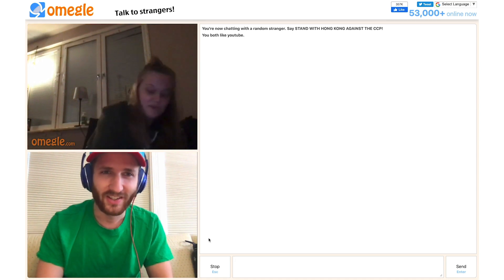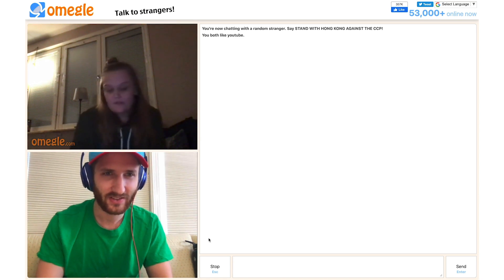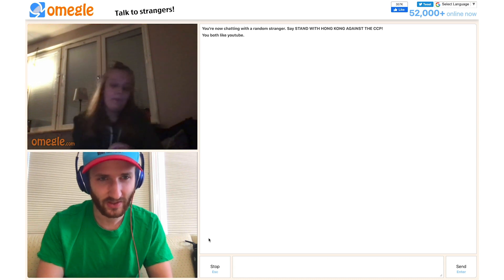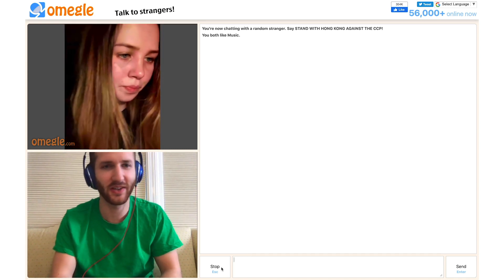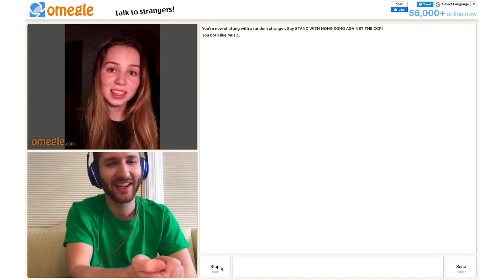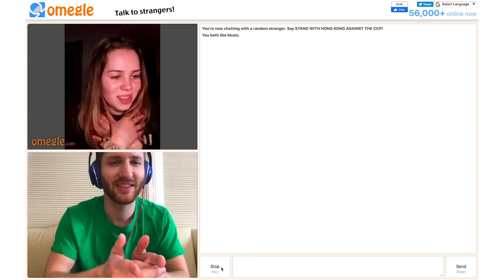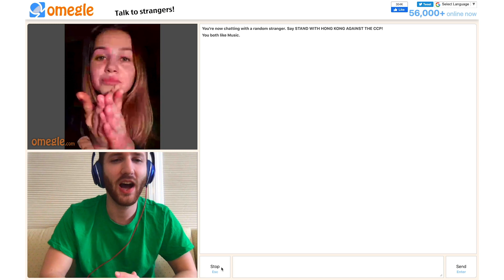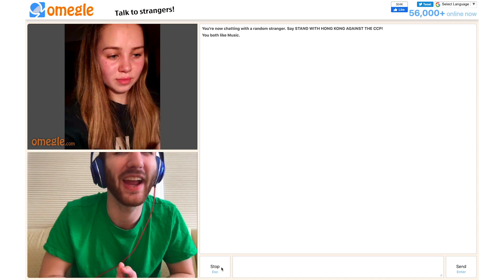Incredible Singers on Omegle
I make original music including rap, trap, pop, rock, metal, and more!

♫Checkout my SoundClouds Below:♫

Masked Identity Entertainment Archive